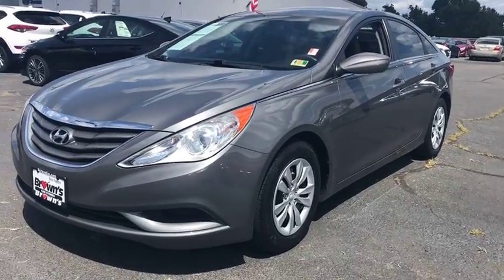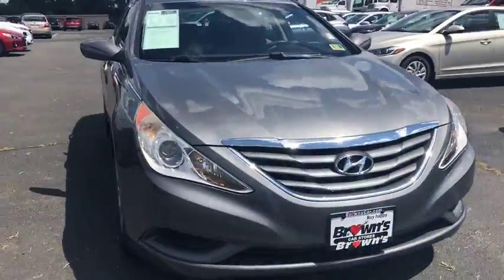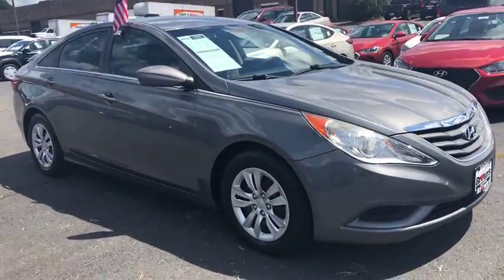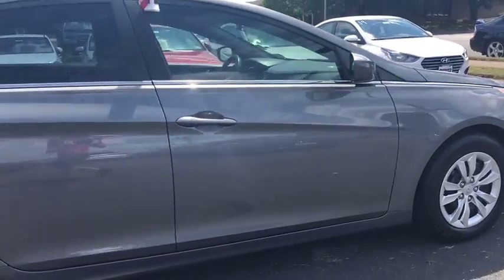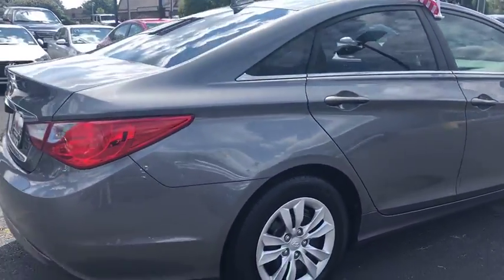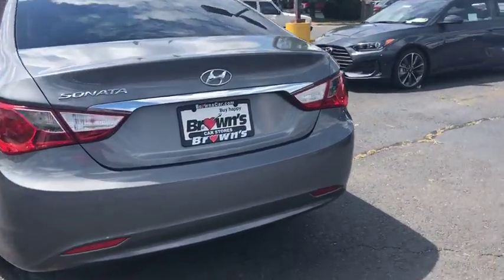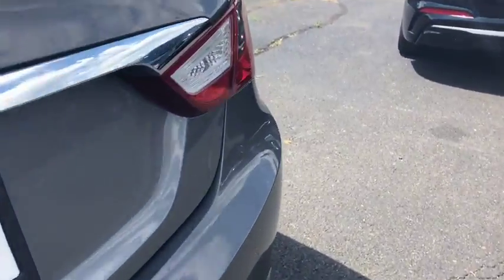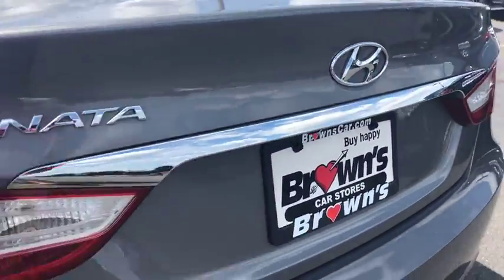2011 Hyundai Sonata Manassas, Chantilly, Fairfax, Woodbridge, Centreville, VA A17768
Harbor Gray Metallic Used 2011 Hyundai Sonata available in Manassas, Virginia at Browns Manassas Hyundai. Servicing the Chantilly, Fairfax, Woodbridge, Centreville, VA area.

One Owner! Nicely equipped Sonata with Remote Keyless Entry, Steering Wheel Cruise Audio Controls, iPod USB Auxiliary Inputs Bluetooth, SiriusXM Satellite Radio, and much more! Great condition Sonata at a great price! Don't miss it, come by and take it for a spin while it lasts!
(2) center console mounted 12-volt pwr outlets,(3) assist grips,(4) door bottle holders,110-amp alternator,16' steel wheels w/covers,2.4L DOHC 16-valve I4 GDI engine,3-point seatbelts for all seating positions,4-wheel anti-lock brakes (ABS) -inc: electronic brake-force distribution (EBD) brake assist,4-wheel disc brakes,6-speed automatic transmission w/OD SHIFTRONIC,Active ECO system,Air conditioning -inc: cabin air filter,Bluetooth,Body-color bumpers,Body-color door handles,Body-color grille,Body-color heated pwr mirrors w/timer,Body-side reinforcements,Childproof rear door locks,Chrome hood garnish,Chrome window trim,Cloth door trim,Cloth seating surfaces,Compact spare tire,Continuous variable valve timing (CVVT),Cruise control,Daytime running lamps,Door sill scuff plates,Driver/front passenger advanced airbags,Driver/front passenger seat-mounted side-impact airbags,Dual sunvisors w/illuminated vanity mirrors,Dual tier console w/armrest storage (2) cupholders,Emergency internal trunk release,Energy-absorbing steering column,Engine-speed-sensing pwr steering,Front bucket seats w/active head restraints,Front seat belt pretensioners & force limiters,Front wheel drive,Front/rear crumple zones,Front/rear side-curtain airbags,Front/rear stabilizer bars,Full floor carpeting,Hood buckling creases & safety stops,Independent multi-link rear suspension w/gas shocks,Indicators -inc: PRND cruise control turn signal/hazard high beam ESC/TCS ECO,Instrumentation -inc: speedometer tachometer coolant temp fuel level odometer trip odometer digital clock,Lighting -inc: dome front map lights ignition glovebox cargo,Locking glovebox,Lower anchors & upper tether anchors (LATCH),MacPherson strut front suspension w/gas shocks,Map pockets,Metalgrain interior accents,Occupant Classification System (OCS),P205/65R16 all-season tires,Projector-lens headlights,Pwr door locks,Pwr windows w/driver auto up/down pinch protection,Rear 60/40 split-fold seats w/outboard headrests,Rear center armrest w/(2) cupholders,Rear coat hanger,Rear window defroster,Remote fuel/hood/trunk release,Remote keyless entry system w/security alarm,Seatback pockets,Shark fin style antenna,Shift interlock system,Solar control glass,Speed-sensitive variable intermittent windshield wipers,Tilt/telescopic steering wheel -inc: audio/Bluetooth/cruise controls,Tire pressure monitoring system (TPMS),Traction control system (TCS) w/electronic stability control (ESC),Trip computer,Warning chimes -inc: key-in-ignition w/door ajar seatbelt,Warning lights -inc: oil pressure battery door ajar airbag seatbelt low fuel trunk open brake check engine ABS TPMS